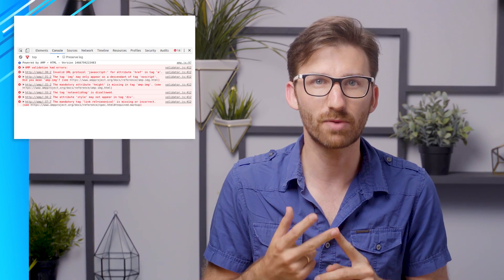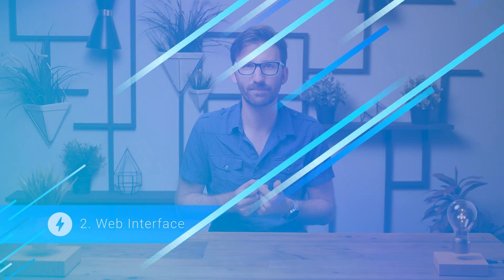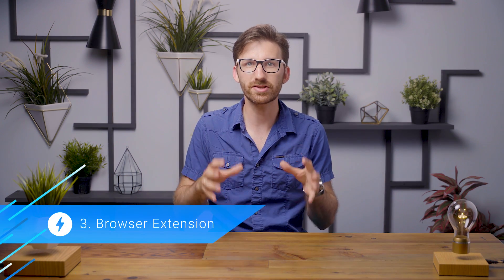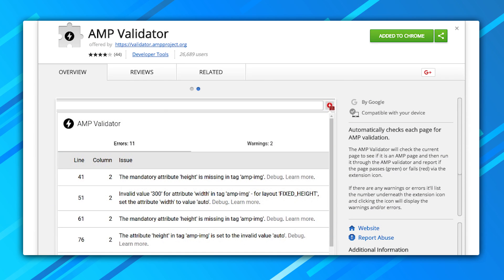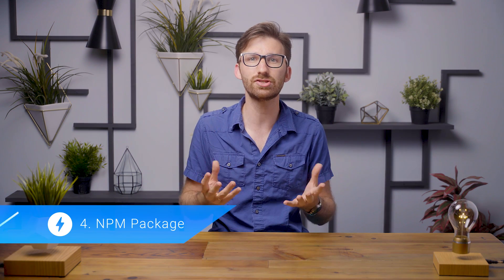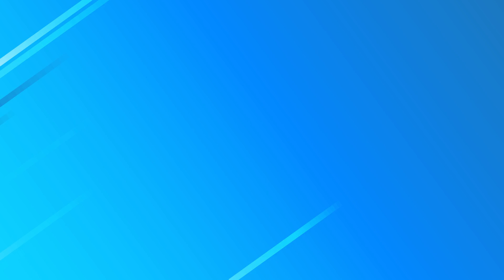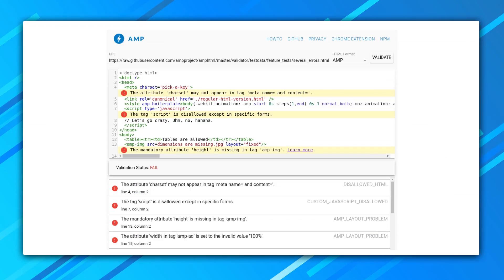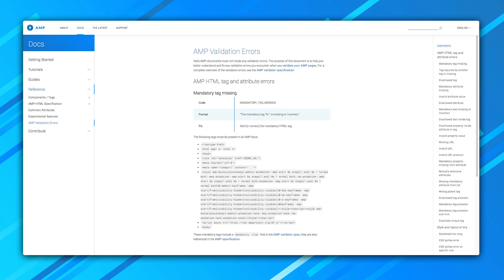How to Validate & Debug AMP Pages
Learn about the various options available to validate your AMP pages and make sure they're eligible to show up on platforms like Google Search. Get familiar with the built-in AMP validator, the web interface, the browser plugins and the command line tools.